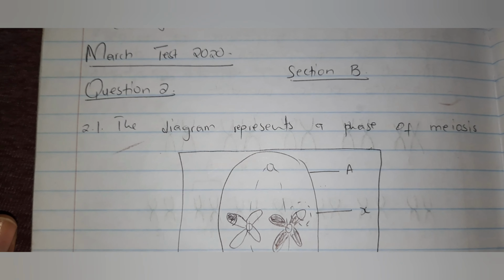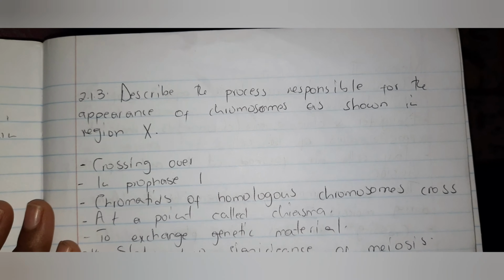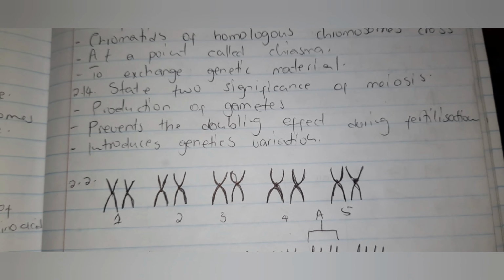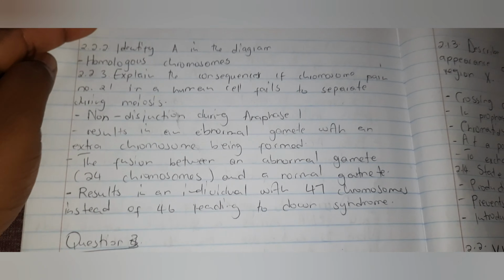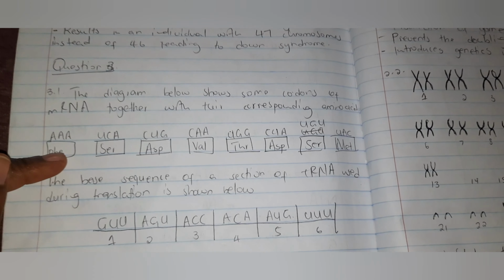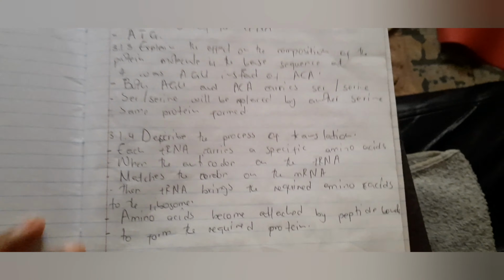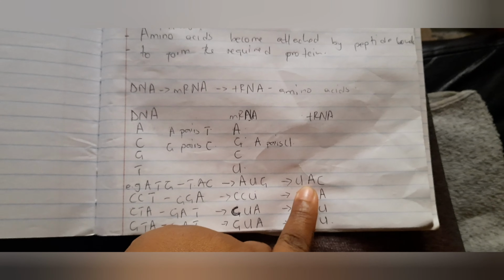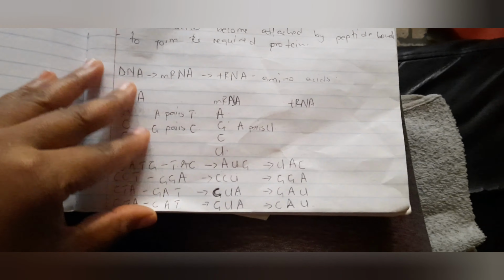March test 1 2020: Life science grade 12 | bright future tutoring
Hey guys
Welcome to Bright Future YouTube channel.

In this video I will be doing life sciences question paper for March 2020.

App used:

Phonto
Canva

《 Videos upload time table 》

Mondays: Mathematics
Tuesdays: Life science
Wednesdays:English
Thursdays: Geography
Fridays: Physical science
Saturdays: Mathematics literacy

NB: ONLY GRADE 12 SYLLABUS!!!

Facebook: @Bright Future Tutoring

Bright Future Buddies, xoxo

We do NOT any rights to the music/some photos used.